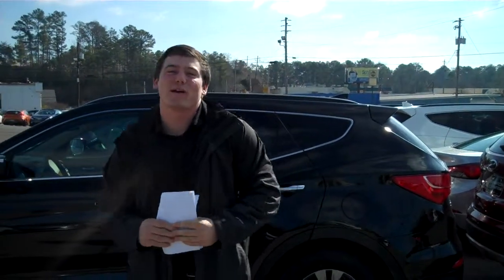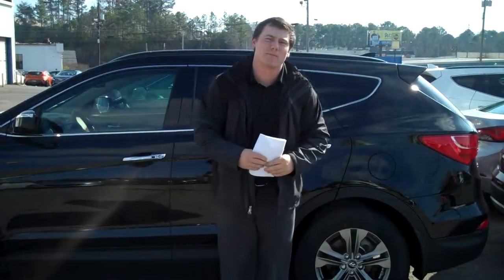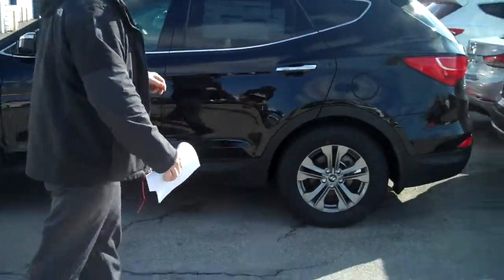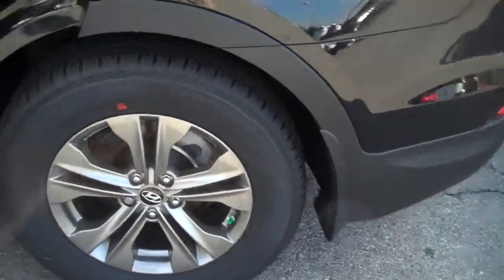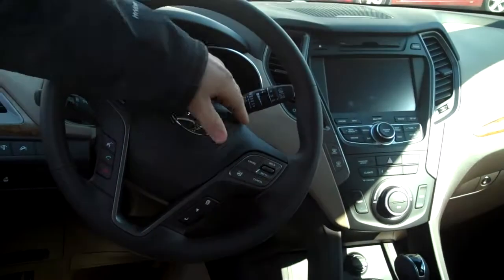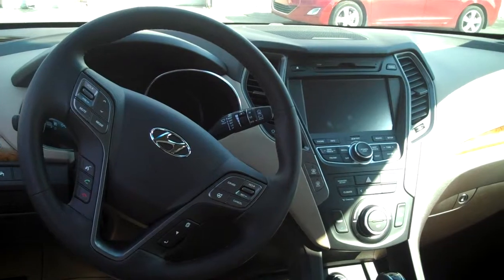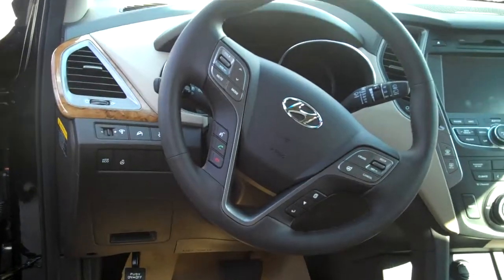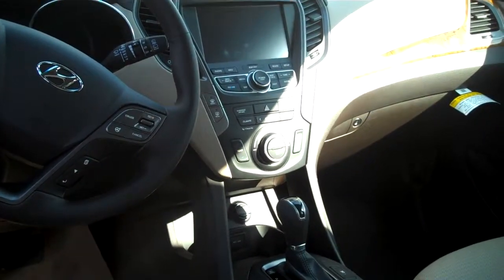Hey Denita!! TAKE A LOOK AT THIS NEW CAR!